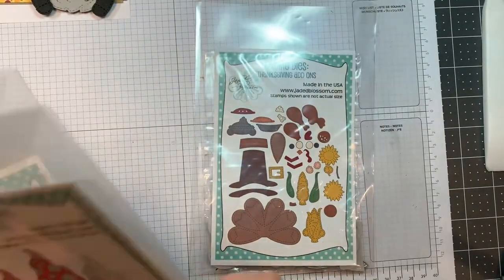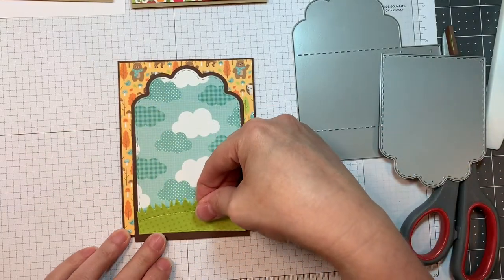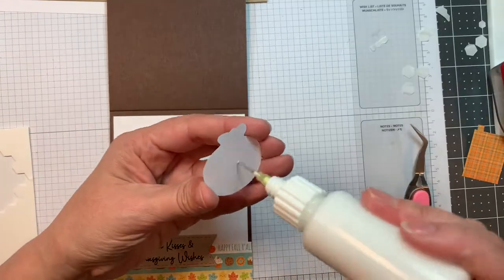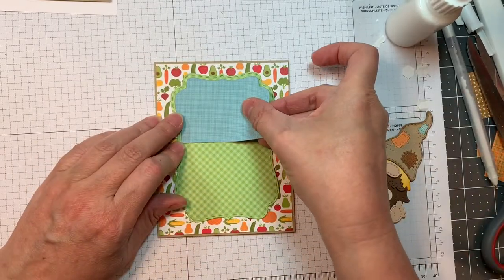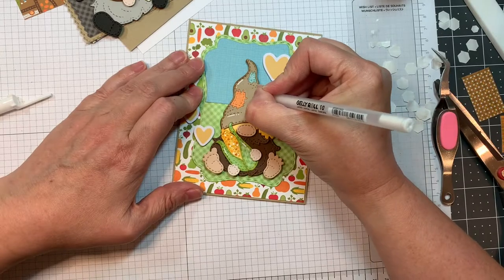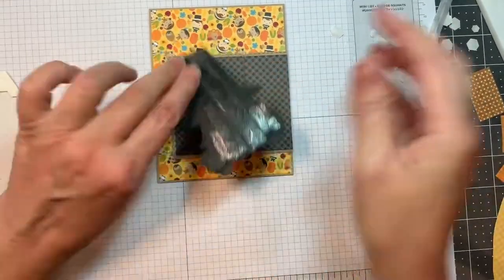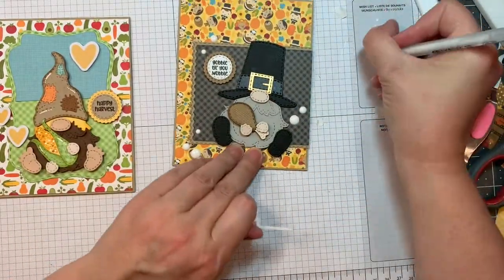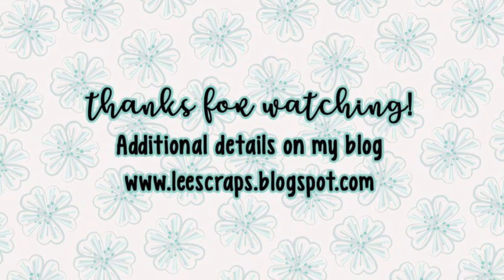Jaded Blossom Mini August Thanksgiving Release Hop!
I make 3 gnome Thanksgiving cards using Jaded Blossom's Gnome dies Thanksgiving Add Ons(NEW), Gobble Up Gnomie stamp set(NEW), Girl Gnome dies, Gnome dies, Gnome dies Fall Add Ons, Mushroom dies, Ric Rac Topper dies, Fancy Topper dies, Tree Stump dies, Gnome dies Candy Charm Add Ons, Fall Candies(Grid Style)stamp set, Scallop Caddy dies and their Mini Tag dies 3.